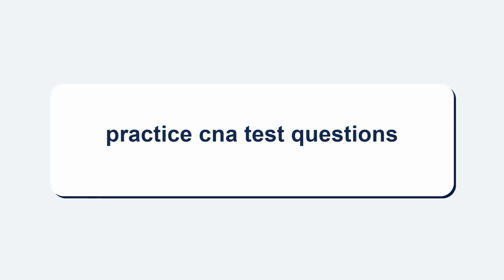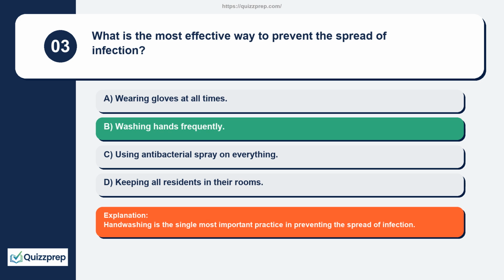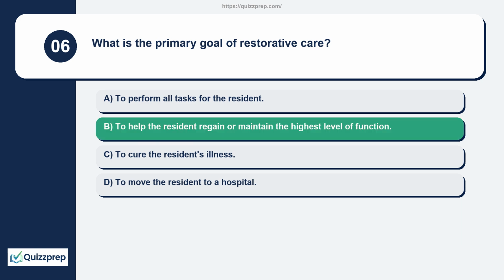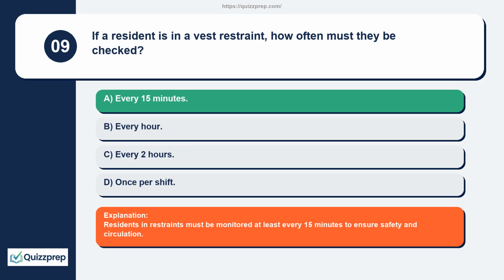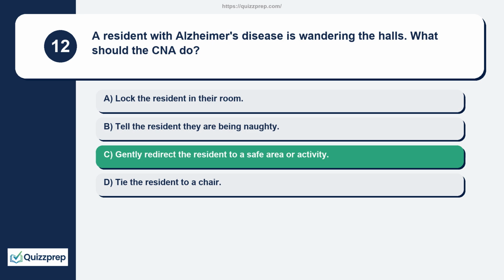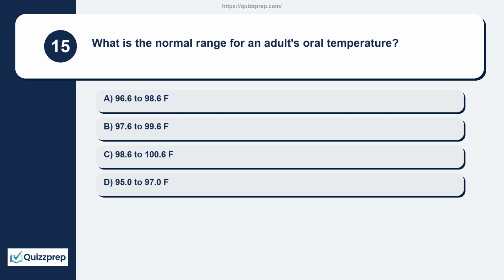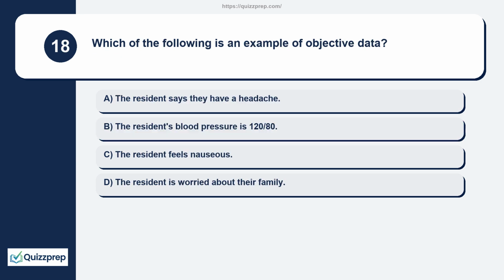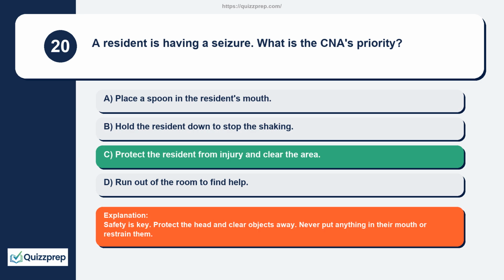2026 CNA Practice Exam: Realistic Questions And Answers To Pass Your Test On The First Try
Preparing for the 2026 CNA exam involves mastering the core skills and knowledge required for the nursing assistant certification. This video provides a comprehensive review of the most common questions found on the state board exam this year. By focusing on the latest standards in patient safety, communication, and basic nursing skills, you can increase your confidence and readiness for test day.

The current testing environment requires a deep understanding of patient rights and infection control. Our practice set mirrors the format of major testing providers like Prometric and Pearson VUE, ensuring you are familiar with the phrasing and structure of the actual examination. We regularly update these materials to keep up with evolving healthcare regulations and industry expectations.

Our team also provides specialized study resources, expert tutoring, and career guidance to assist you throughout your journey in the healthcare field. Accessing professional help can often be the difference between a passing score and the need for a retake.

Success in the medical field starts with a solid foundation. These practice questions are designed to challenge your critical thinking and ensure you are prepared for the specific scenarios you will face as a working nurse aide. We recommend reviewing these questions multiple times to build the muscle memory needed for quick and accurate responses during your timed exam.

If you find these materials valuable for your career goals, please save this video and share it with fellow students in your training program. Your support helps us reach more aspiring healthcare professionals and continue providing high quality educational content.